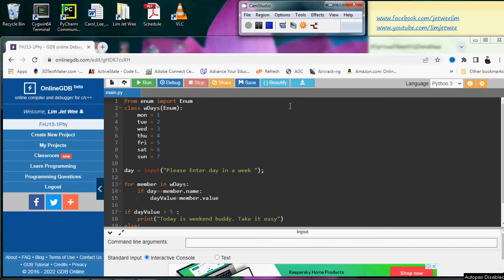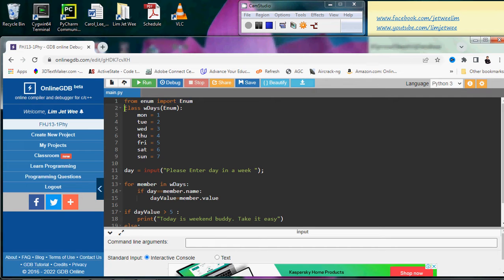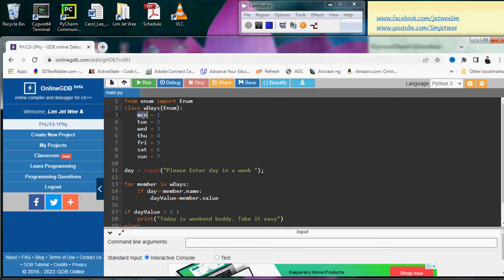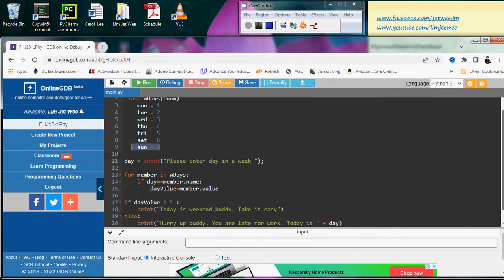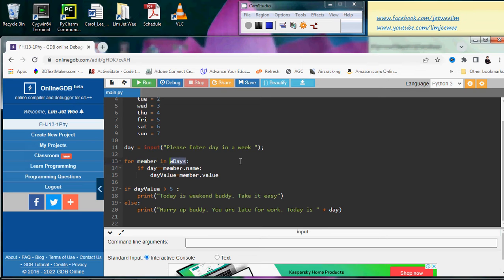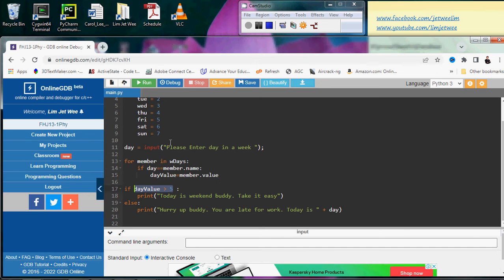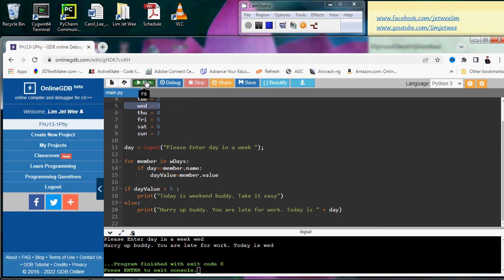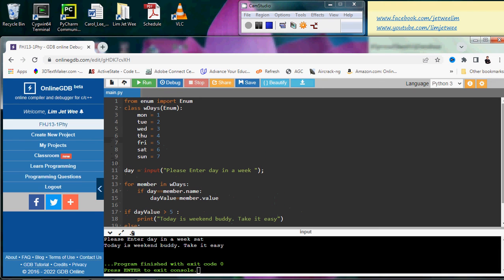enum In Python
Input, Output, for loop and If condition